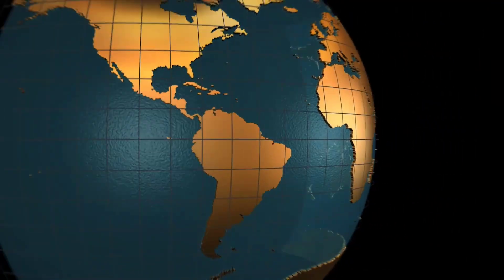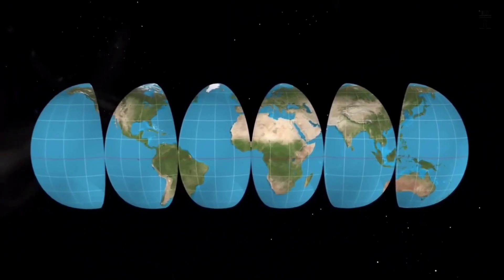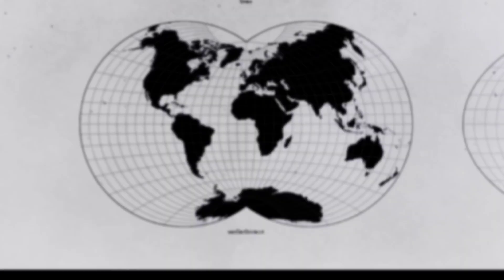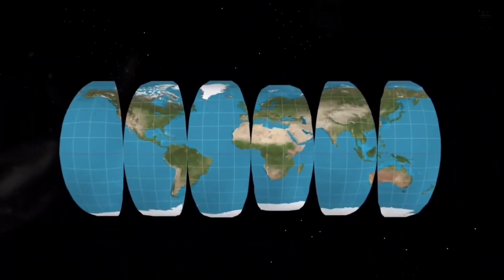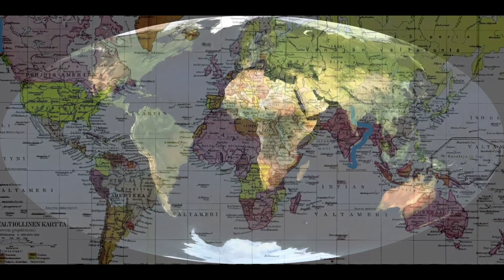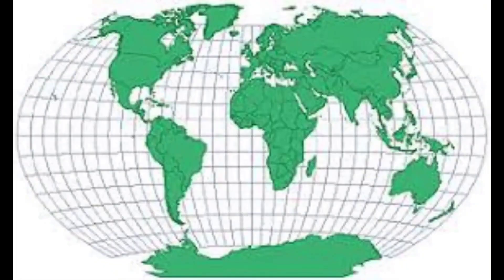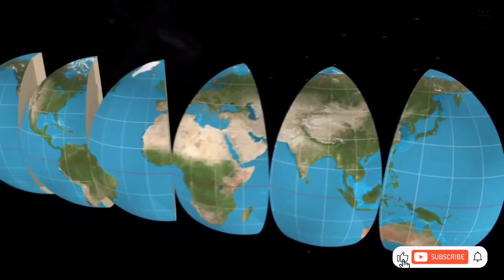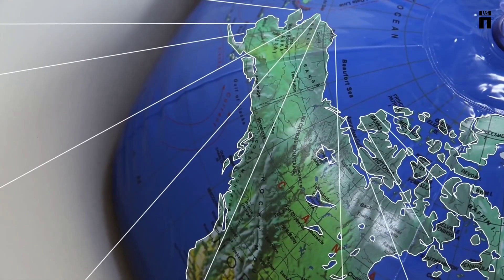The Map Illusion: How Our World View Is Distorted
Uncover the hidden truths behind world maps in this eye-opening video. From the deceptive Mercator projection to modern GIS technology, we explore how map distortions shape our perception of continents and countries. Learn why Africa isn't as small as you think and why Greenland isn't as big as it appears. Dive into the fascinating history of cartography and discover how different map projections attempt to balance accuracy and usability.

Highlights:
- The shocking size difference between Africa and Greenland
- Evolution of mapmaking from 6,000 BC to modern GIS
- Mercator projection's impact on colonial perceptions
- Alternative projections: Peters, Winkel Tripel, and Robinson
- Why Google Maps still uses Mercator projection
- The role of GIS in modern spatial analysis